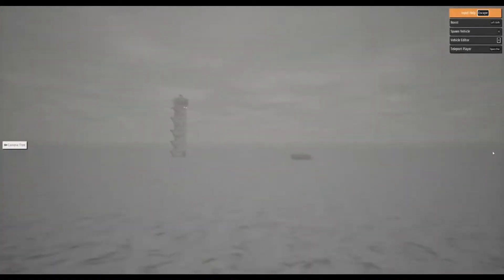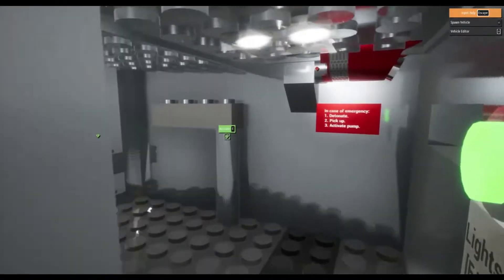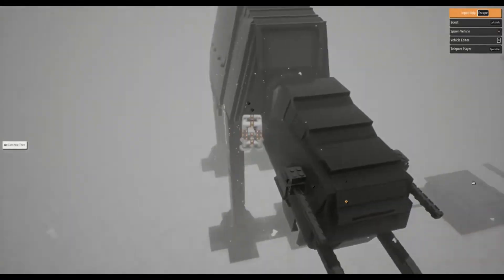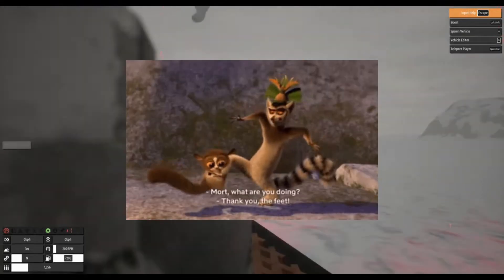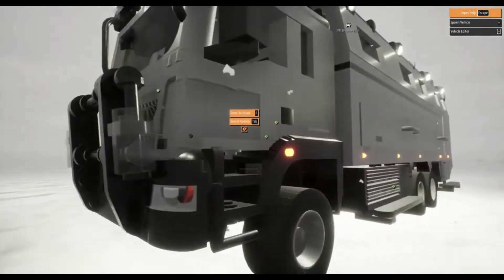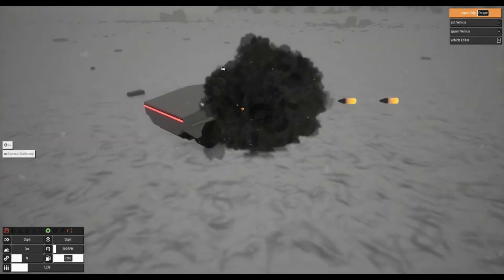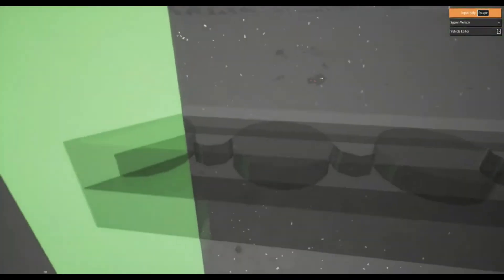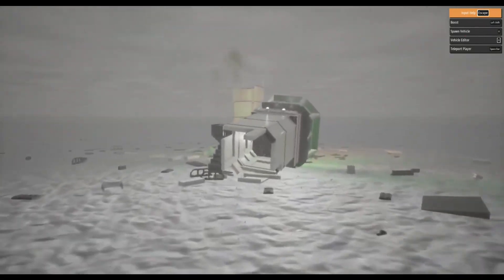The Most OP Tank In Brick Rigs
I test out a tank in brick rigs that I believe is the most OP tank in Brick Rigs.